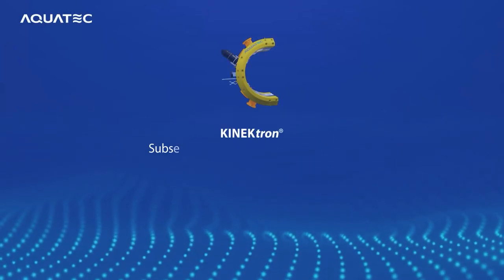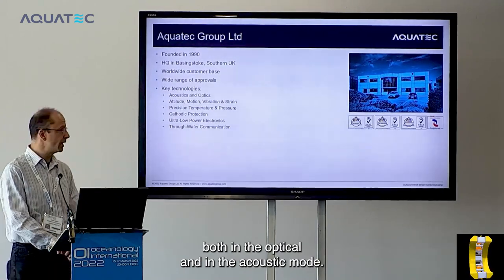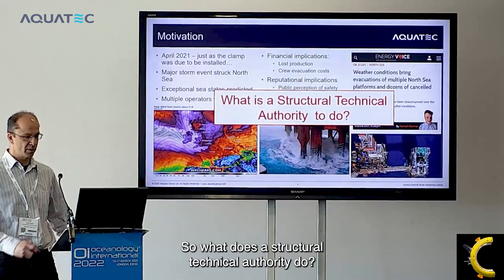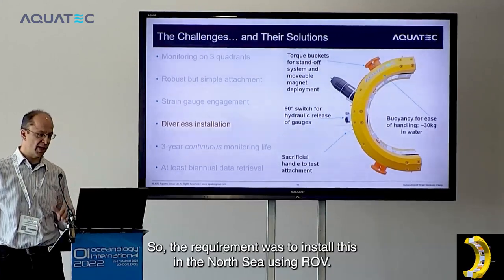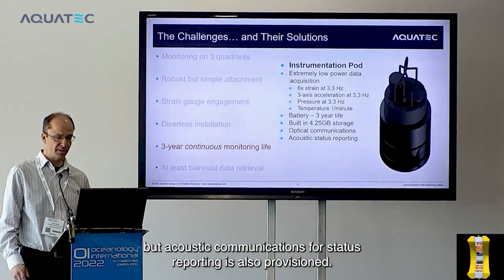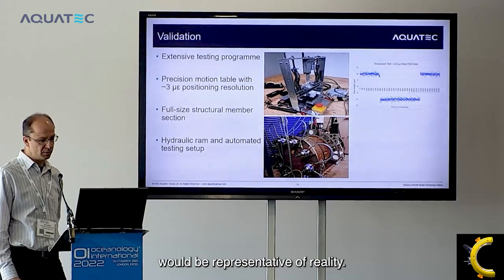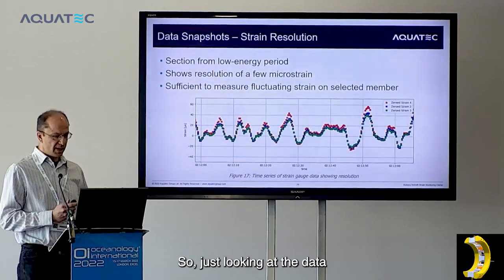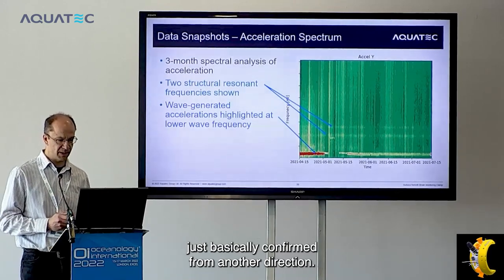AQUATEC's KINEKtron® at Oceanology International 2022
Tony Mekky, Engineering and R&D Manager, presents AQUATEC's Retrofit Subsea Strain Monitoring System, the award-winning KINEKtron®, at Oceanology International 2022.